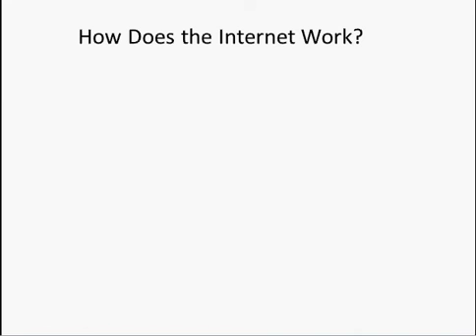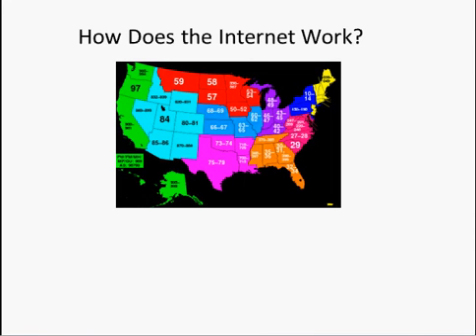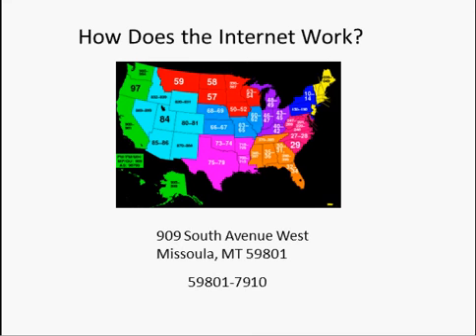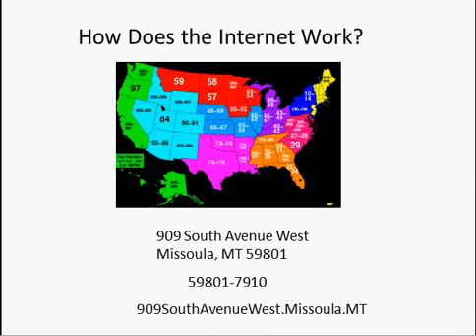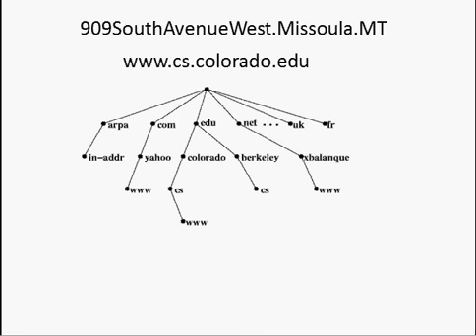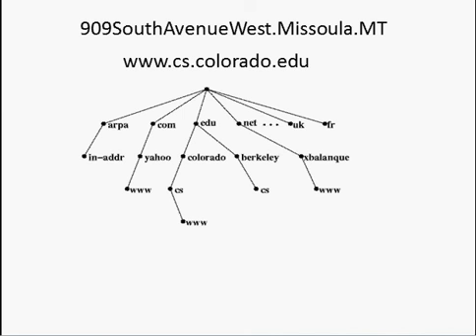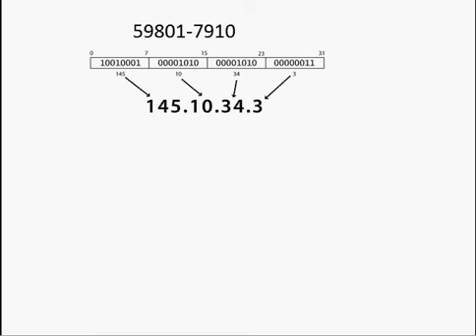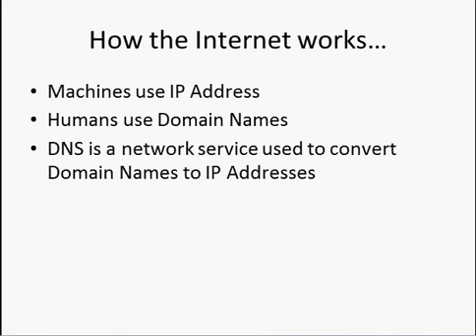CSCI 105 FA 13 Week3